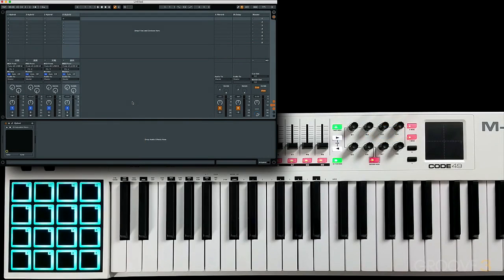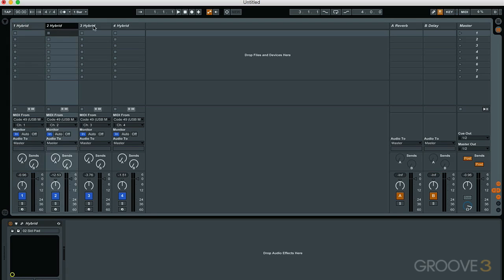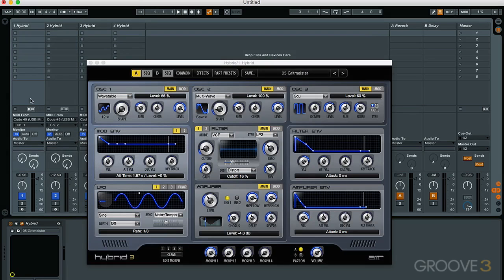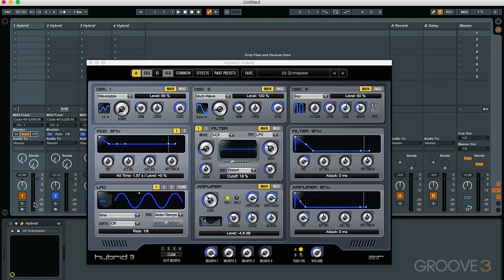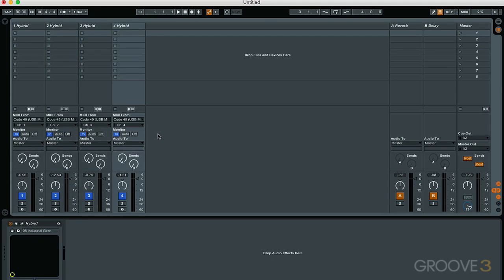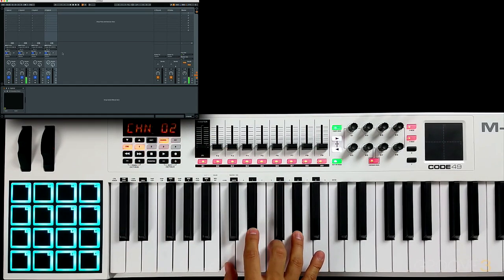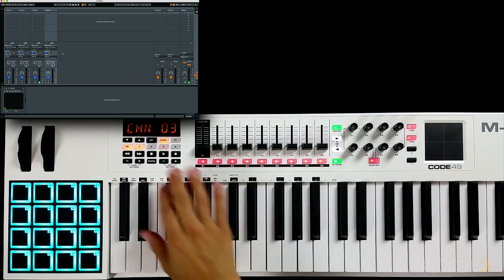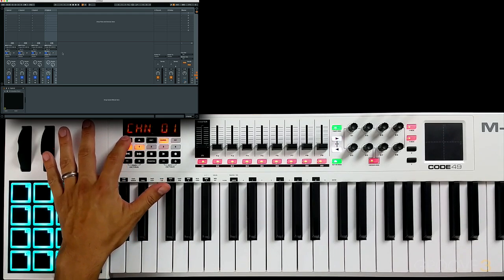Zones (M-Audio Code Explained)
In this video we’ll learn how to setup four zones using four MIDI tracks in Ableton.
Video taken from: M-Audio Code Explained